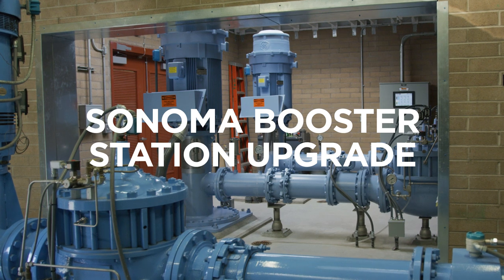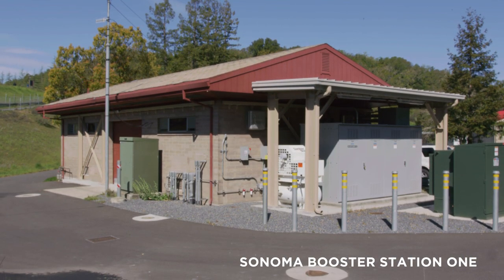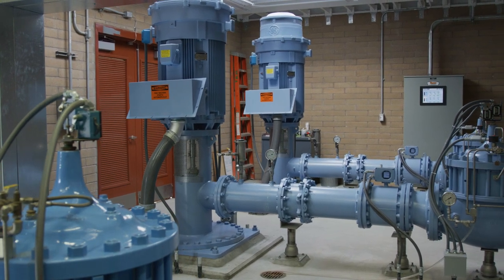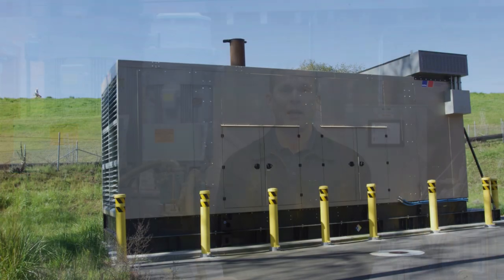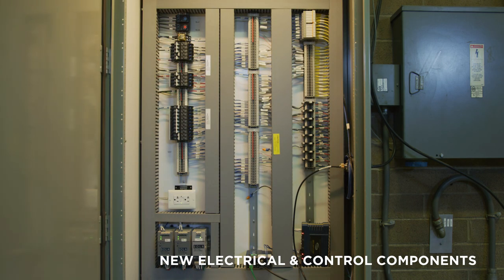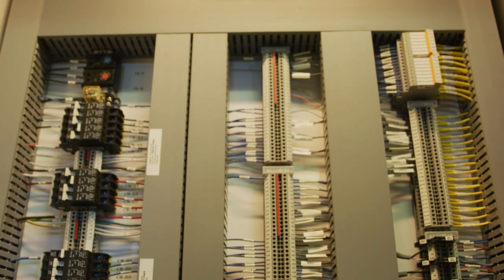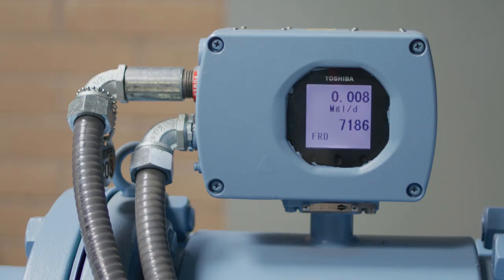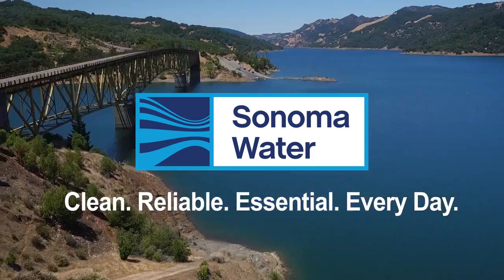Sonoma Booster Station Improvements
A look behind the scenes at the infrastructure of the water transmission system. Even if you can't see it, you can be sure it's working for you.
Sonoma Water is dedicated to ensuring a clean and reliable water supply through maintenance and investment in its infrastructure.
Go to SonomaWater.org/Infrastructure to learn more about our work.